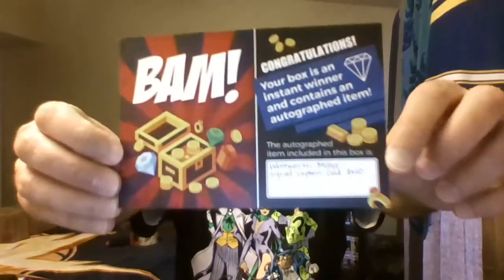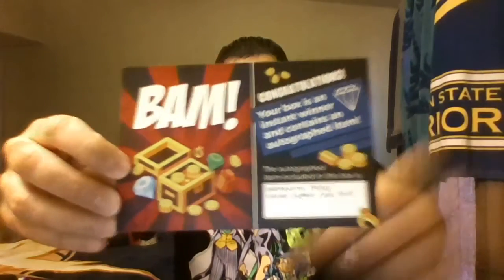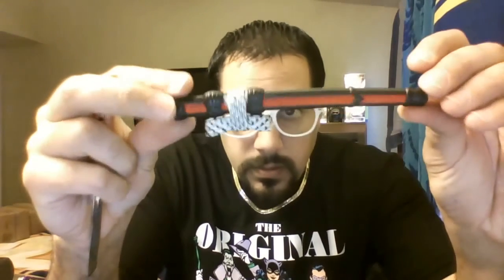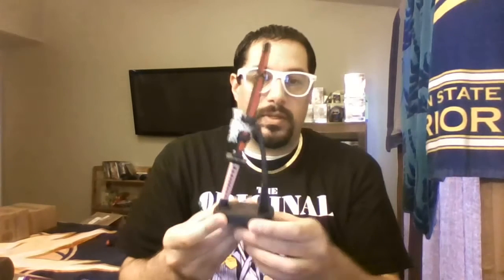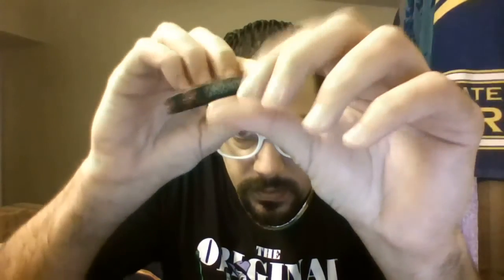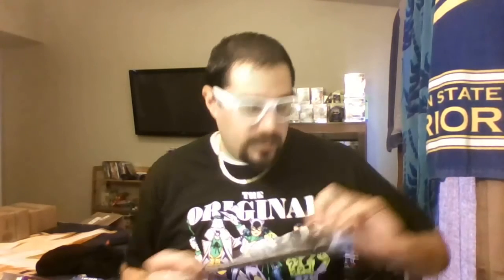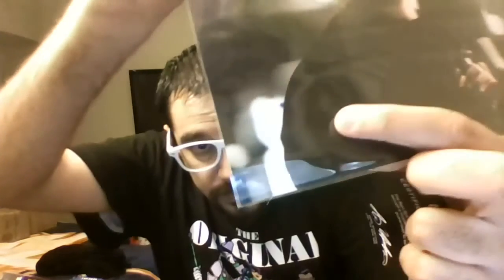The Bam Box! February 2016 Mercs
Today I unbox the February 2016 The Bam Box! Mercs theme.

To contact Jackie of The Bam Box! @thebambox_jaki